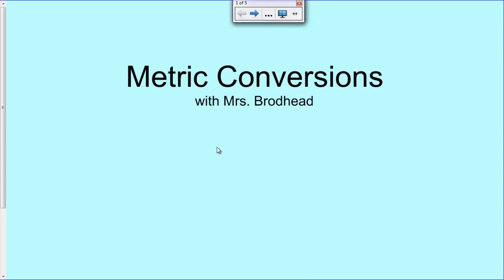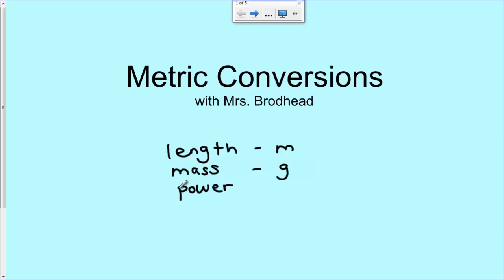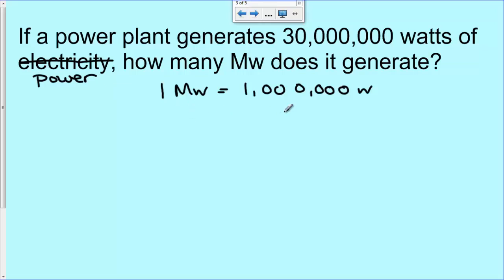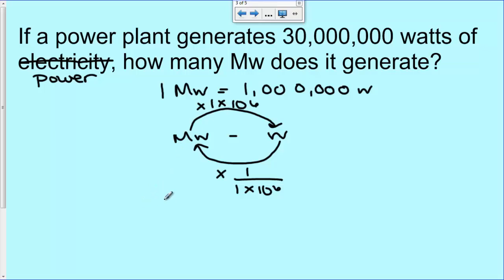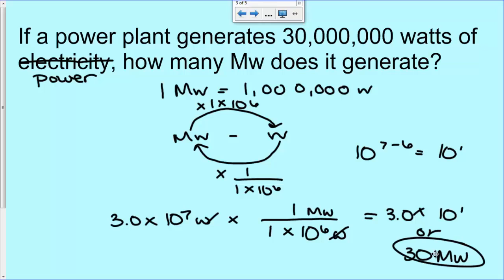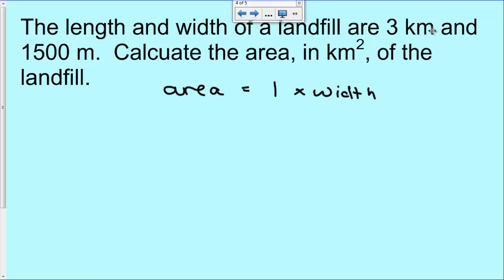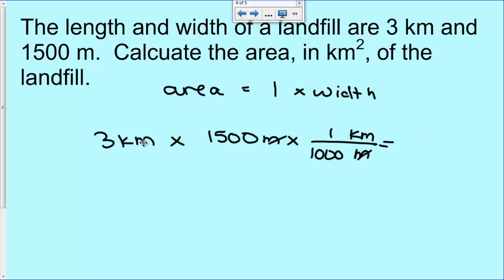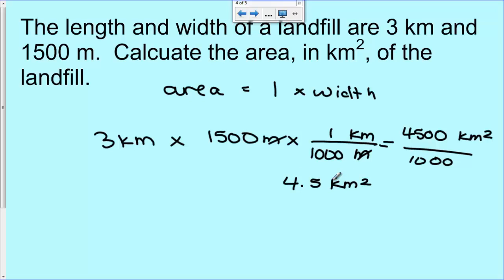Math Conversions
Dimensional Analysis